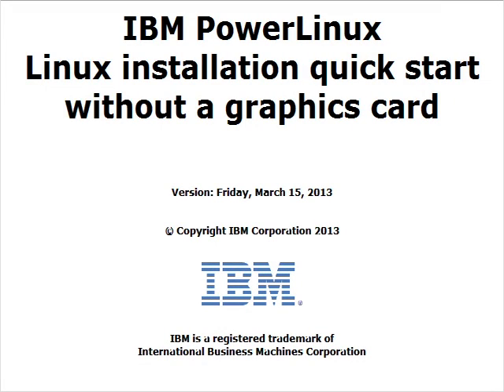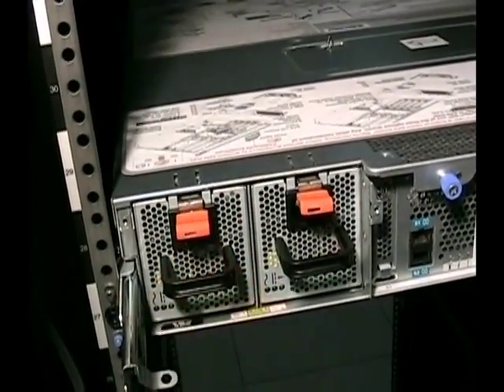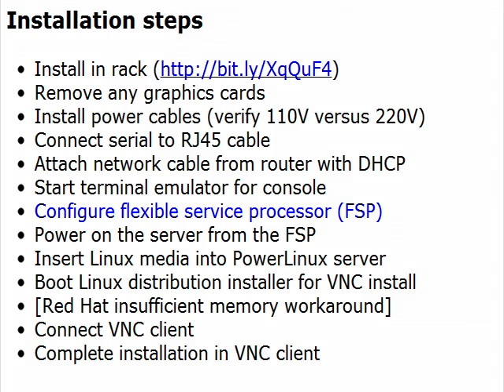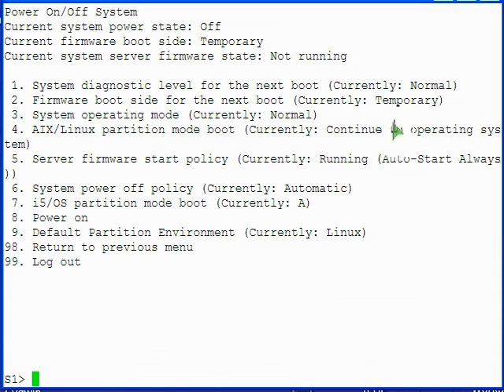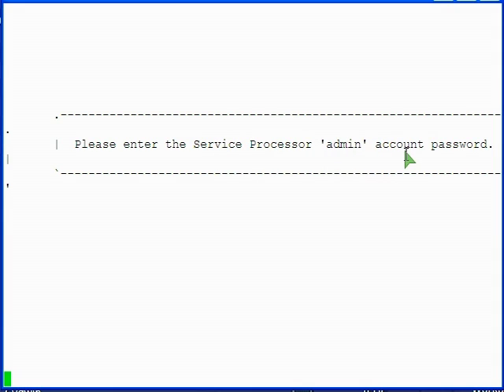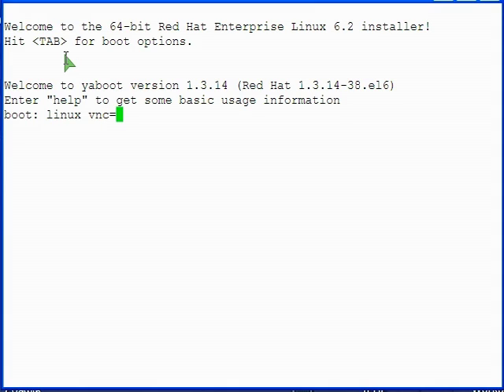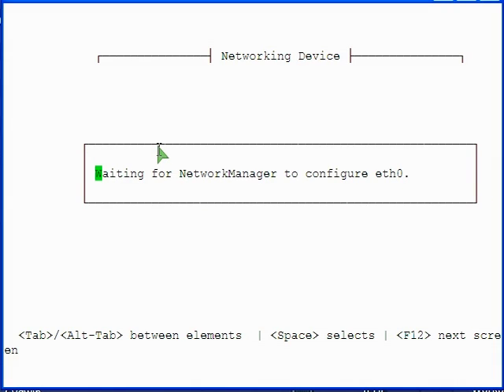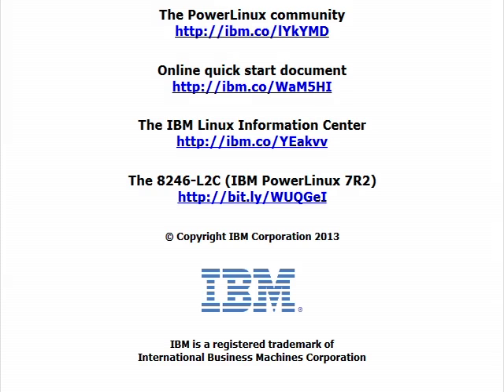IBM PowerLinux - Linux installation quick start without a graphics card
This video shows you how to prepare an unmanaged/standalone IBM PowerLinux server to install Linux using a serial console emulator. An unmanaged/standalone server does not use system management interfaces like HMC or IVM.